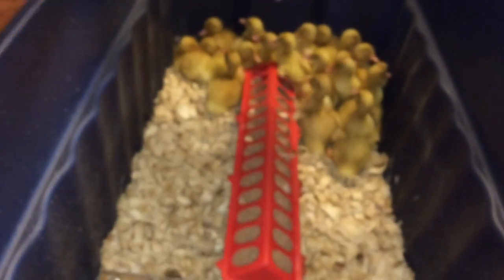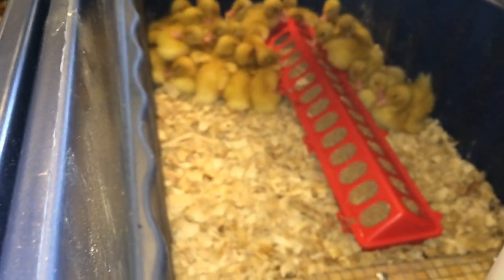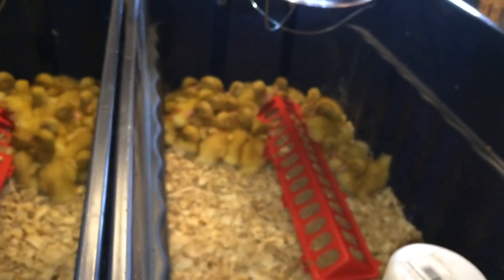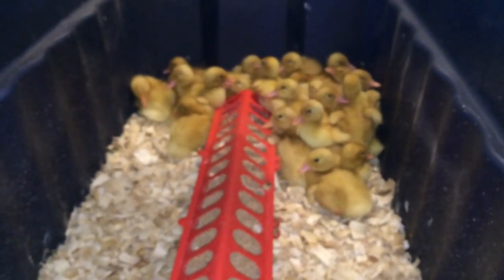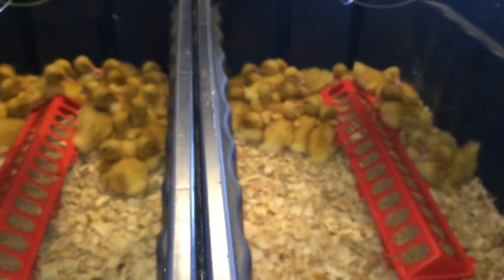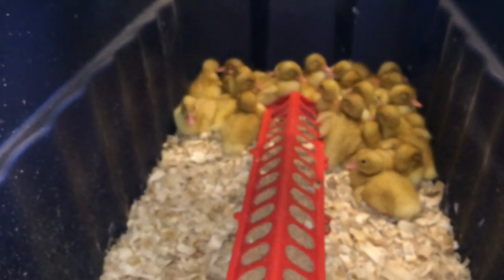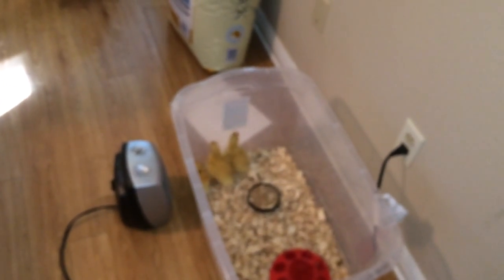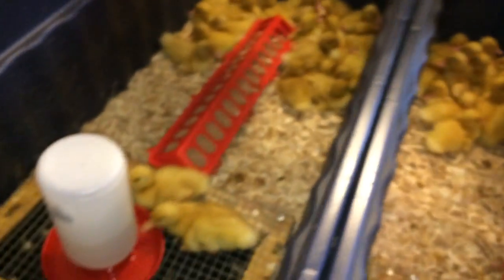The Duck Chronicles Episode Four - Rapid Growth in Store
Today we have our first weight gain information.  The birds weighed an average of 1.81 ounces and 24 hours later we are at 2.33 ounces a gain of 28.7%!

The water drain system is working great and we can go 2 days per brooder clean out but need to clean the drain pan likely twice a day.

We have one bird who is failing to thrive and not eating.  She likely won't make it another day, we have put her in a hospital tank but since she won't eat, she likely won't make it.  This is part of raising animals.  Ducklings tend to have a 1.5-3% mortality rate.  So when you raise 50 you are likely to lose at least one.